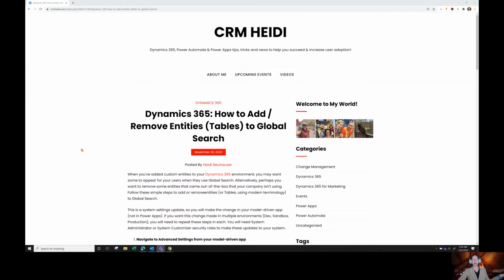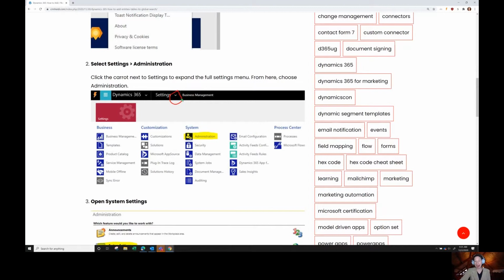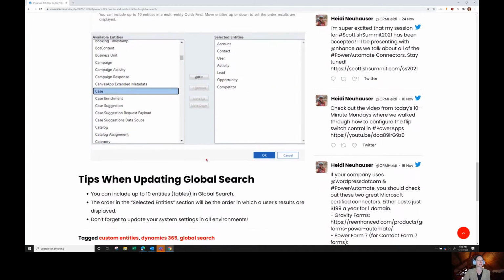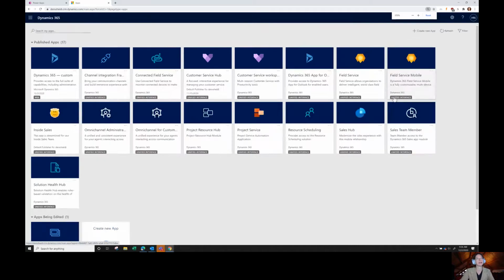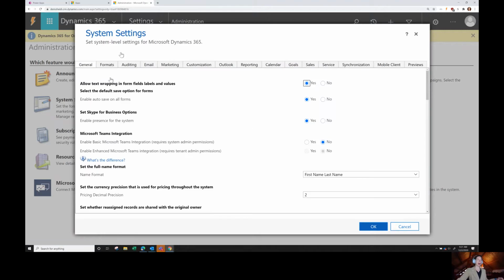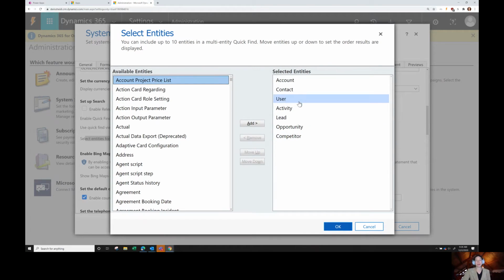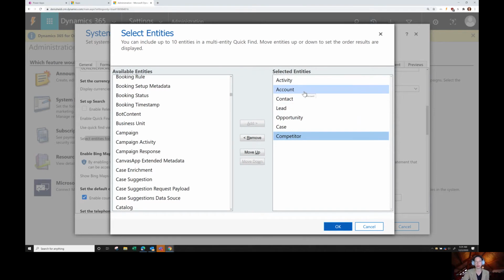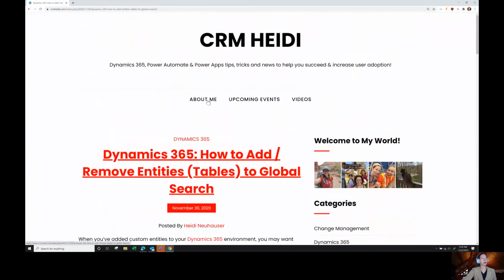Adding or Removing Entities from Global Search in Dynamics 365